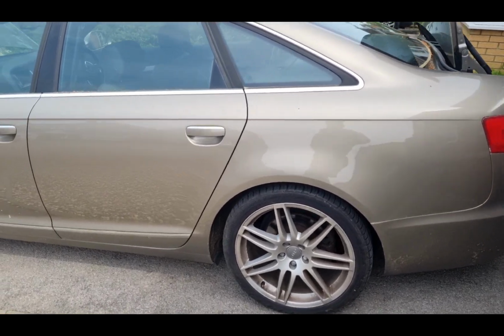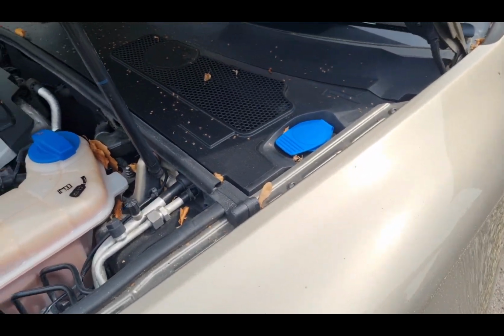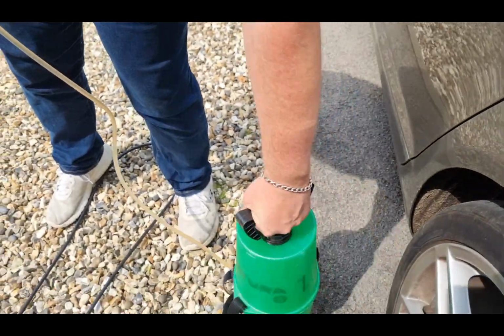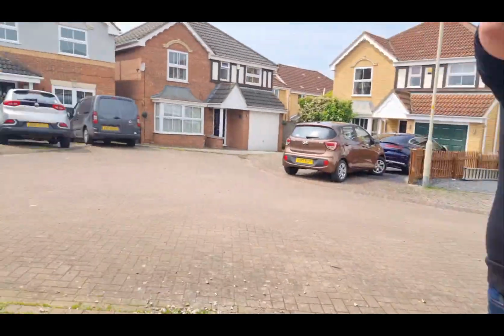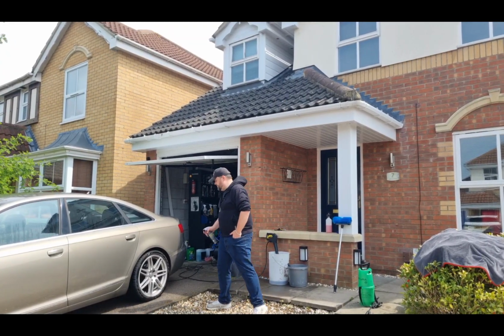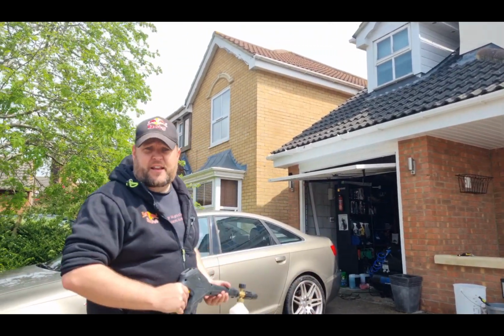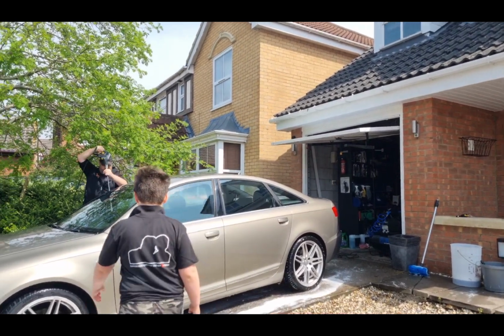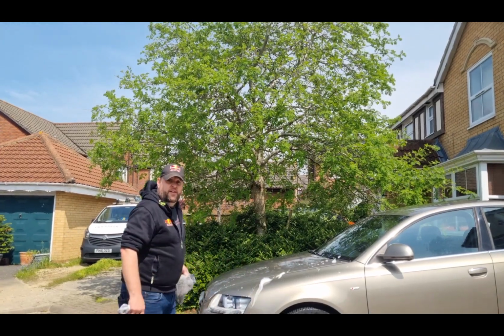today we are valeting grandma's Mucky Audi A6!!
So today experienceswithmyfather are cleaning carcleaning carvaleting cardetailing grandma's audiA6 #2010 it's a bit mucky so we're going to give it some love and bringbacktheshine and makeitlooknew again!!
Enjoy and hopefully you'll get some hintsandtips!!